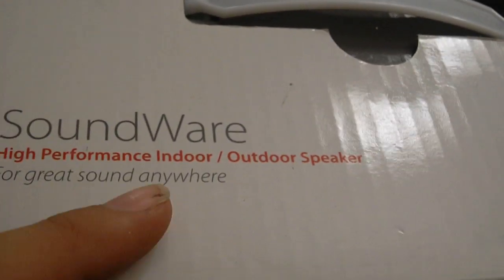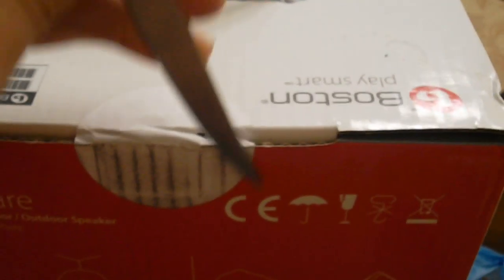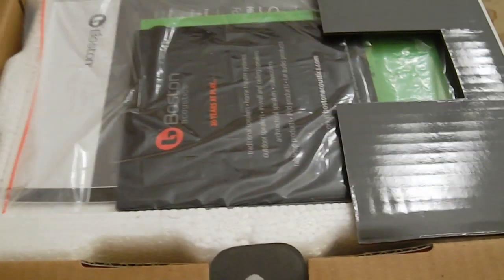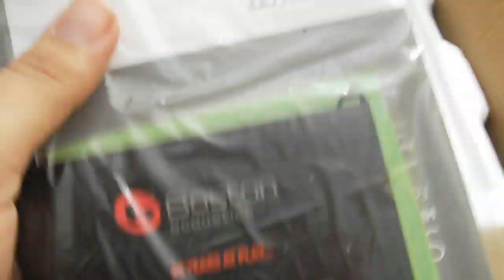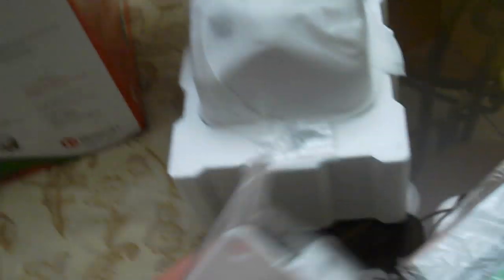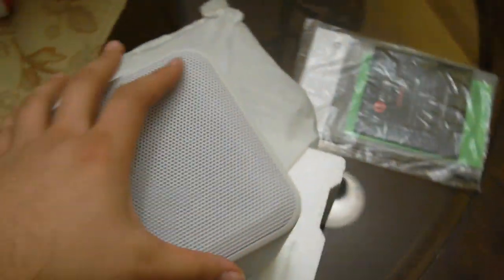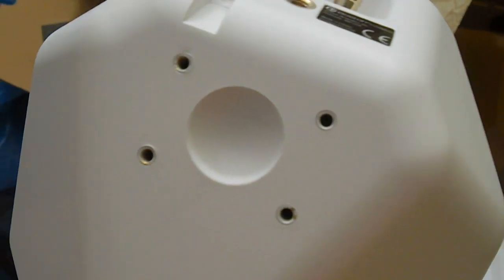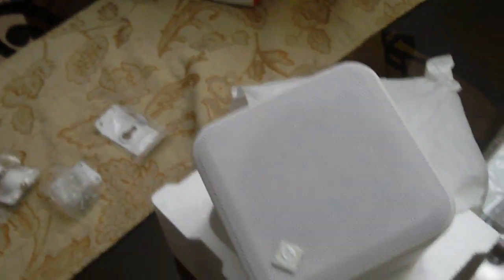Surround Sound Speakers Unboxing: Boston Acoustics SoundWare (Home Theater)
The Boston Acoustics SoundWare indoor/outdoor speaker is a winning combination of price, aesthetic and performance that I highly recommend." - Audioholics, February 2008
Great sound anywhere.

Indoors on a desktop or the floor. Outdoors under the eaves or on the deck. Tucked neatly away a corner. Aimed up, down or sideways. SoundWare is a colorful, high-performance loudspeaker designed to fit anywhere your entertainment needs may dictate.

    Indoors or outdoors
    Sits or mounts at any angle
    articulating mounting brackets included
    Blend in or stand out with 7 standard colors
    Paint-ready surface takes any color